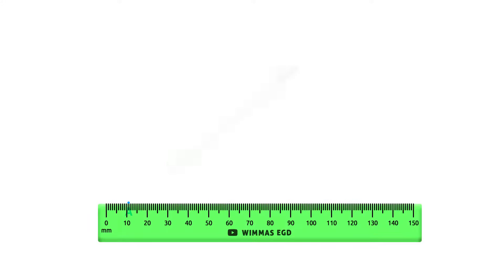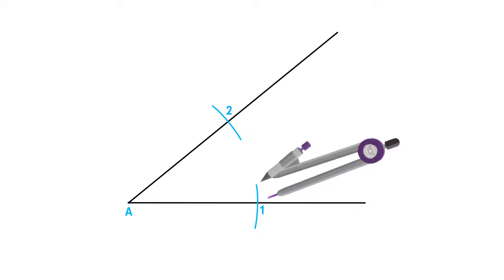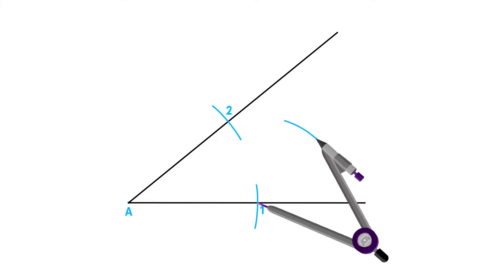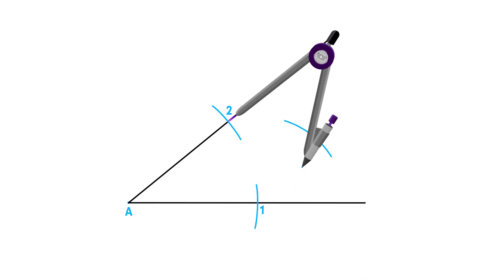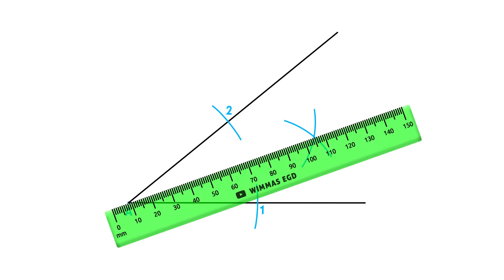How to divide an angle into two equal parts - Angle Bisector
In this video, I'll show you how to construct an angle bisector or how to divide an angle into two equal parts. This angle bisector is also useful during other constructions and drawing methods. Dividing an angle in two equal part can easily be done using your compass. Hope you enjoyed the video and find it helpful.